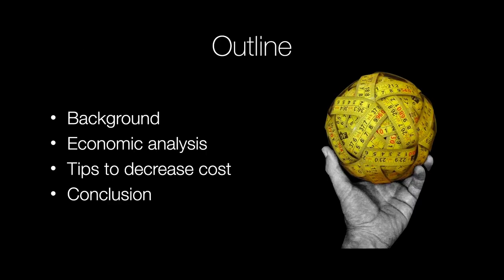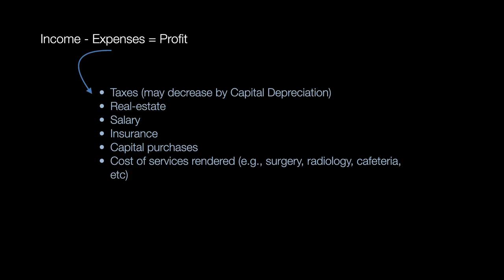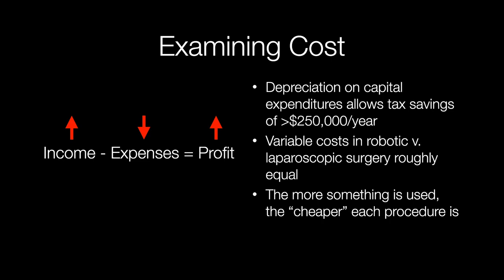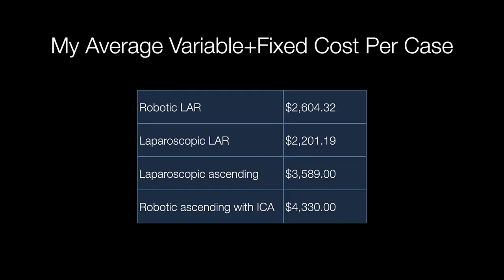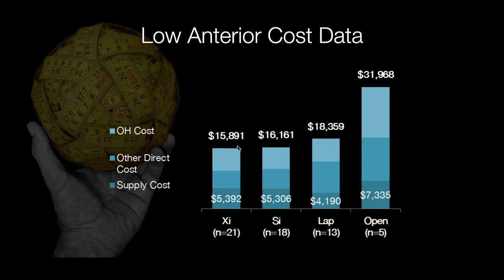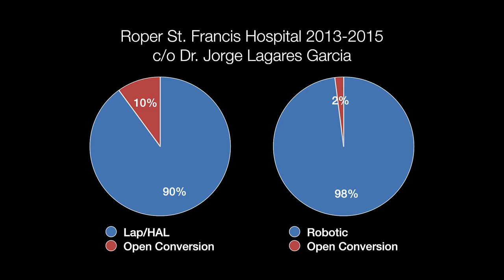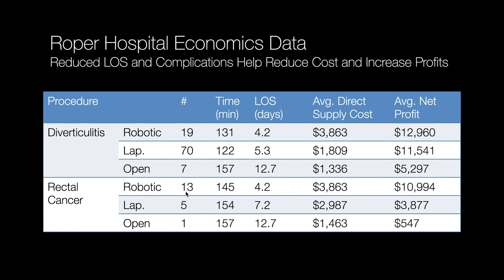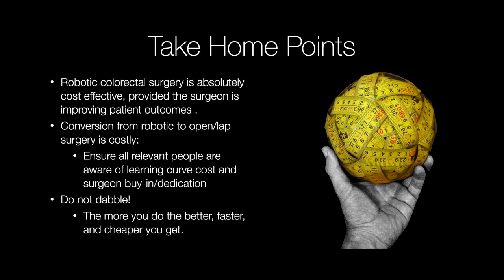Cost Effective Colorectal Robotic Surgery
In this video I take a deep dive into the economics of robotic colorectal surgery, highlighting how to do it well and how to make it cost effective and profitable. I welcome any constructive feedback -- this is an oftentimes misunderstood topic that requires an open mind and a wholistic approach to tackling it.